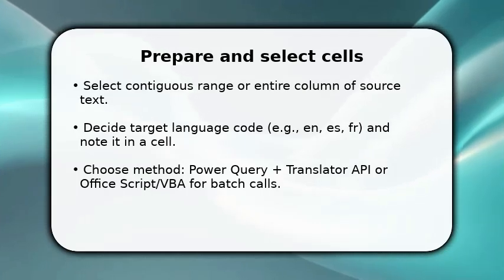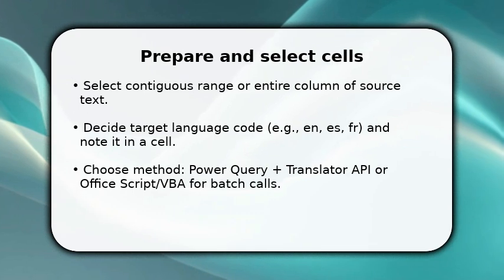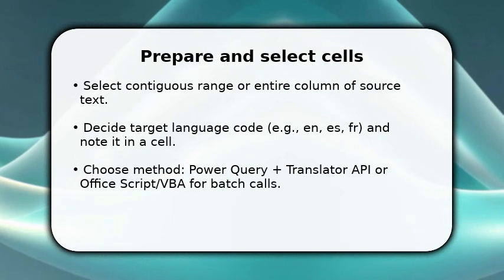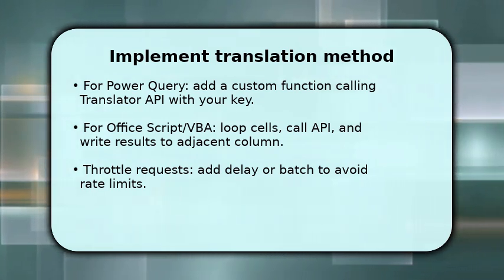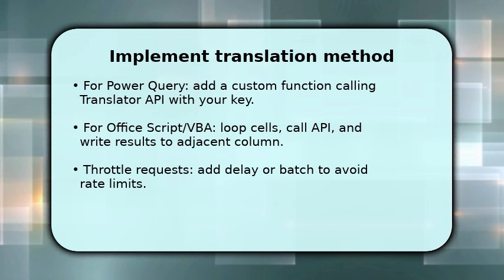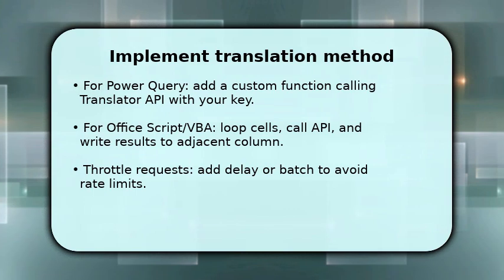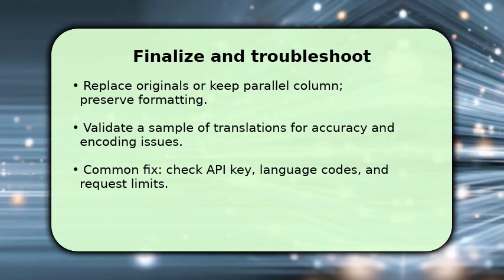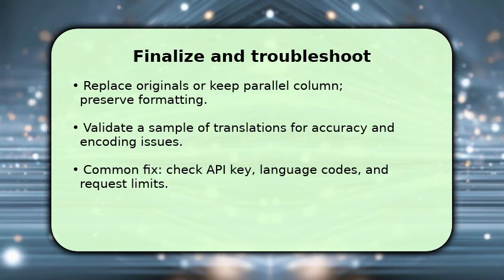How to Translate Multiple Cells in Excel (updated)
How to Translate Multiple Cells in Excel (updated) | 🔒 Surfshark VPN Deal — Stay private and secure. $1.99/mo + 3 Months Free ▸

Learn the step-bythy process of translating multiple cells in Excel with our updated guide. Master language conversion within your spreadsheets efficiently, ensuring accuracy and saving time.

translating multiple cells, Excel update tutorial, TranslationTips, DataManagement, Spreadsheet multilingual support